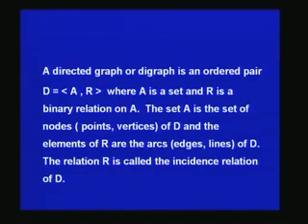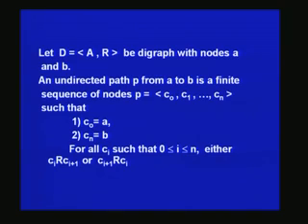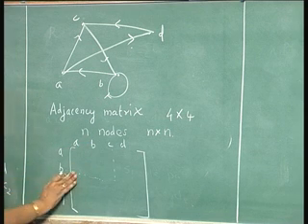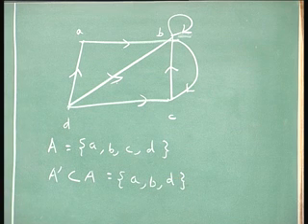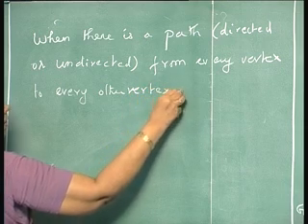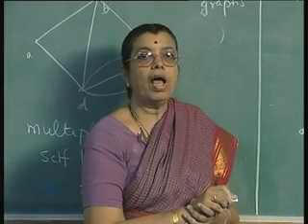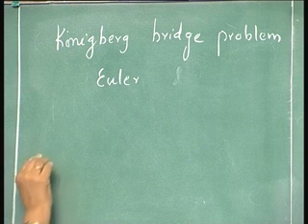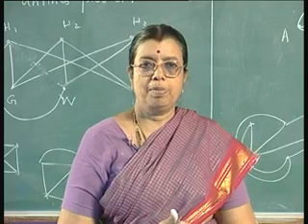Lecture 14- Graphs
Discrete Mathematical Structures - Graphs